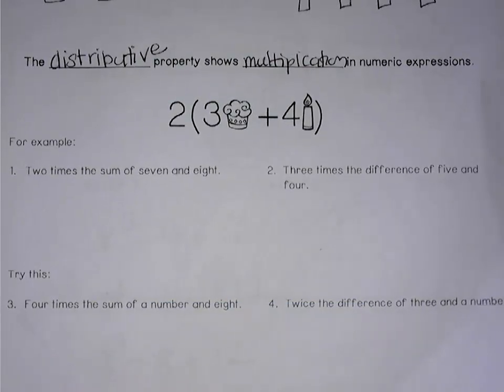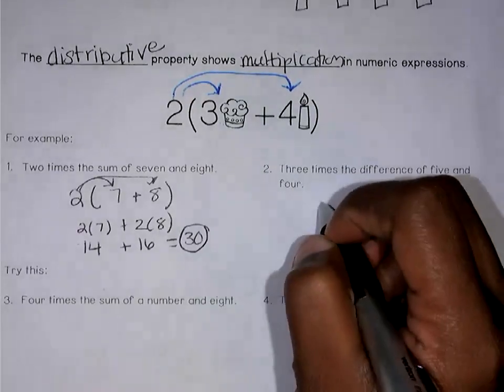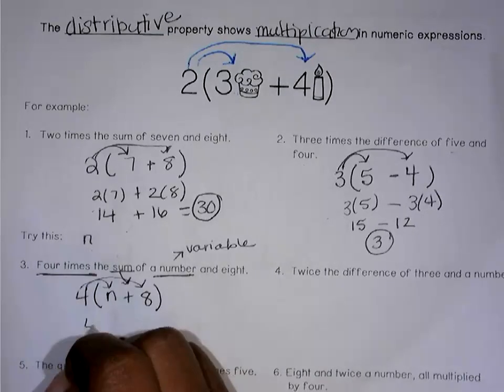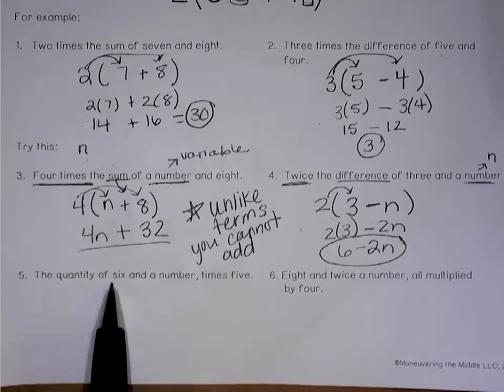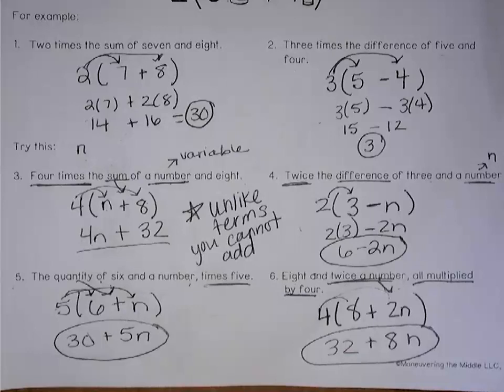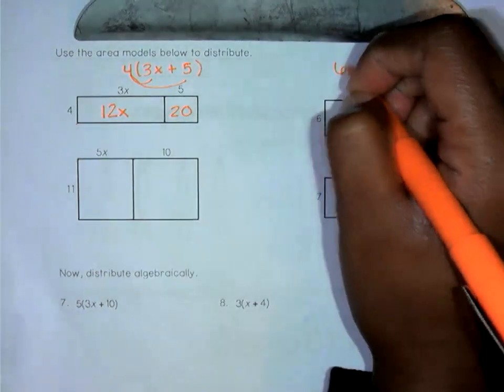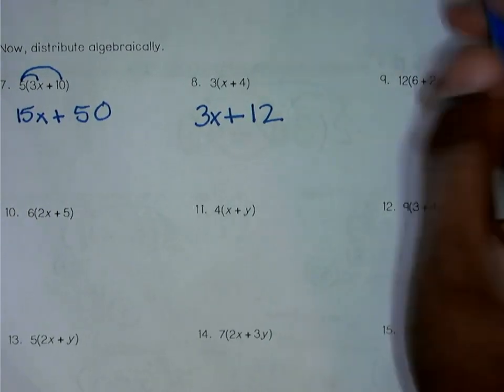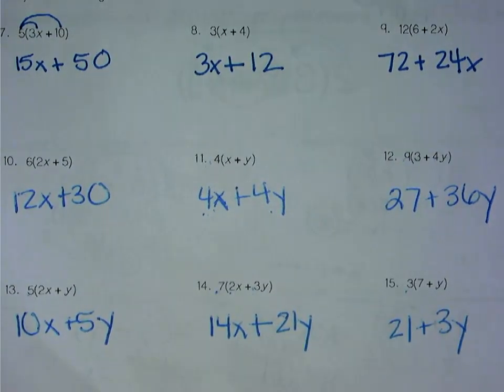How Do Represent Grouping